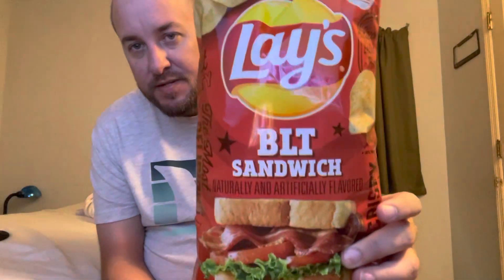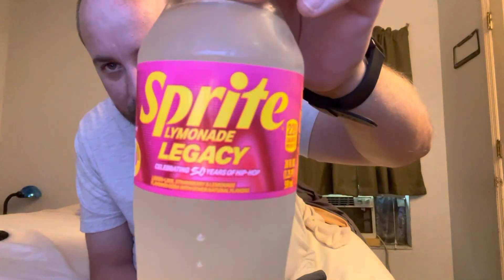Lays BLT with Sprite Strawberry lemonade shout out